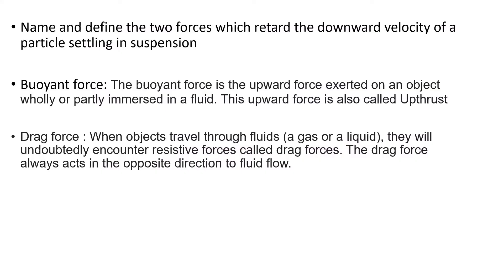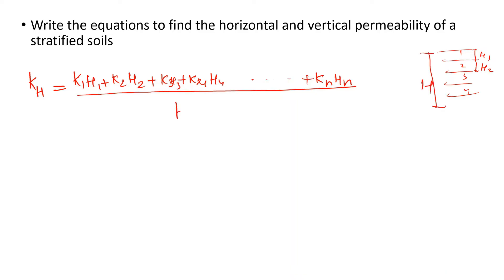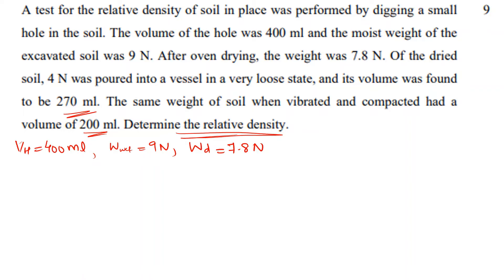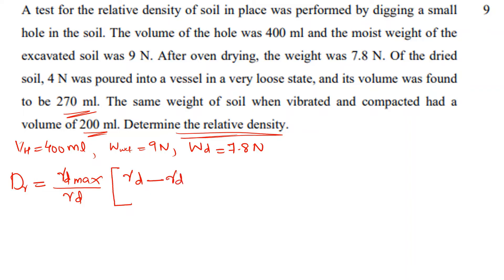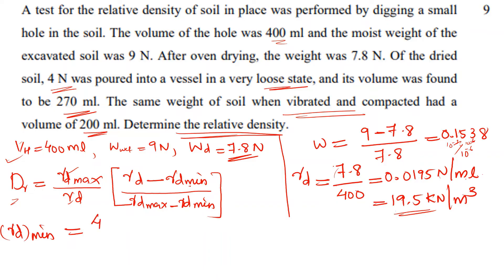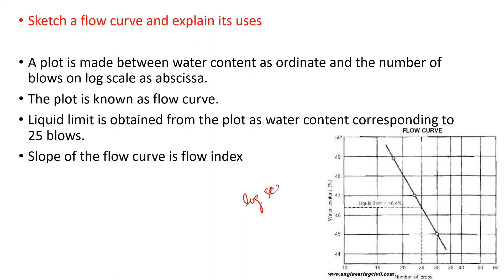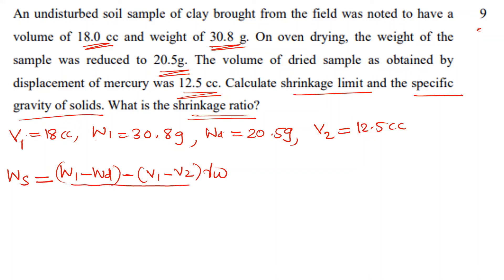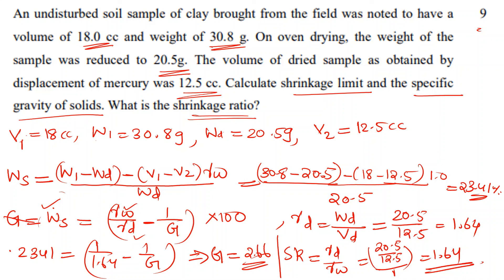GT PREVIOUS QP MODULE 2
This Video covers the  previous year questions of Module 1  of Geo-Technical Engineering(B. Tech Civil/Semester 4) as per the syllabus of KTU (APJ Abdul Kalam Technological University)
Topic Covered: Previous year questions module 2